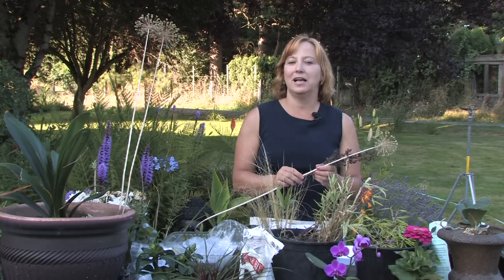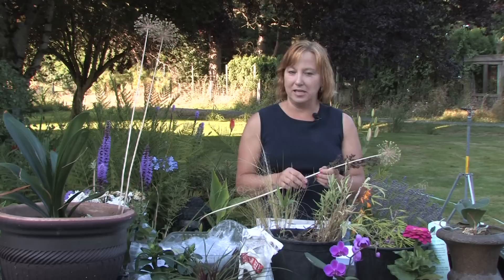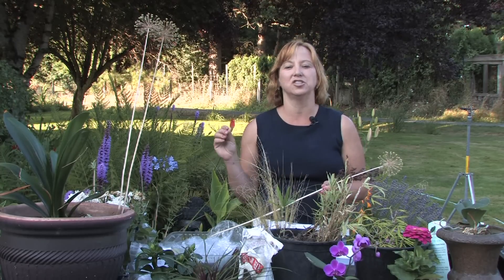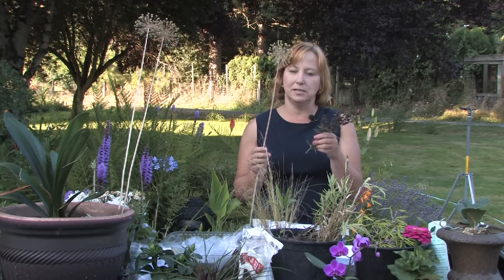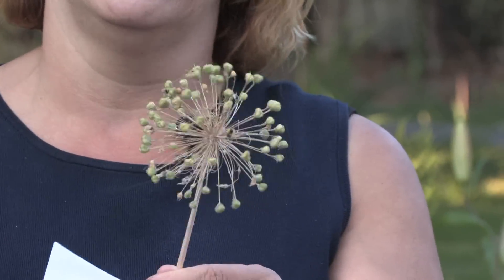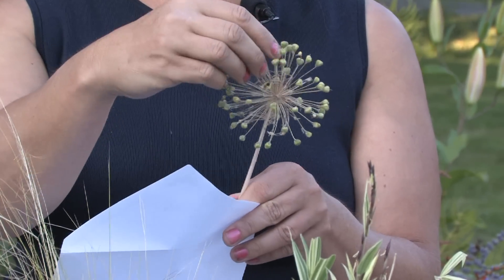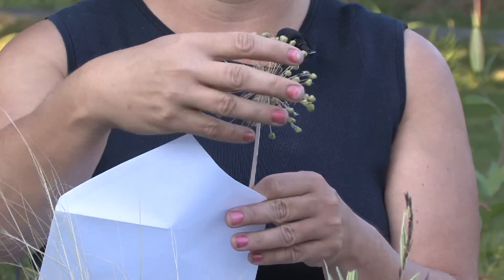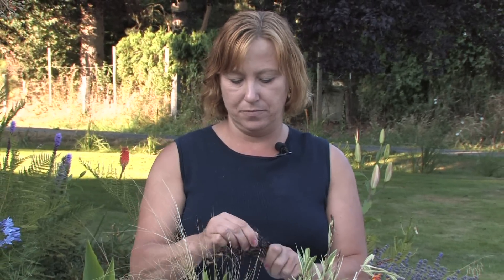Growing Plants From Seeds : How to Collect Seeds From Plants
The best time to collect seeds from plants is when they've turned to seed and before it rains so hard that the seeds turn to mush. Find out how to collect seeds by placing them in an envelope with help from a sustainable gardener in this free video on collecting plant seeds.